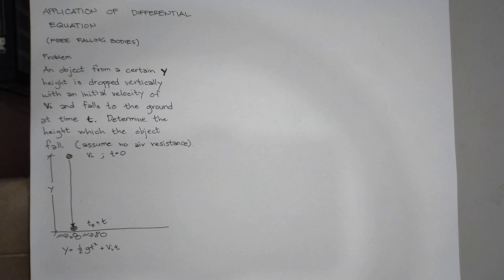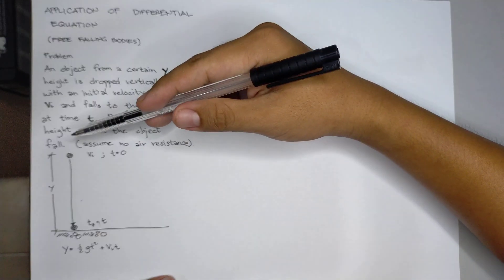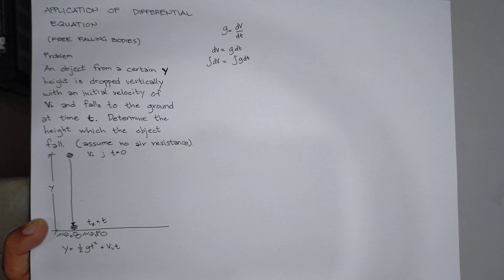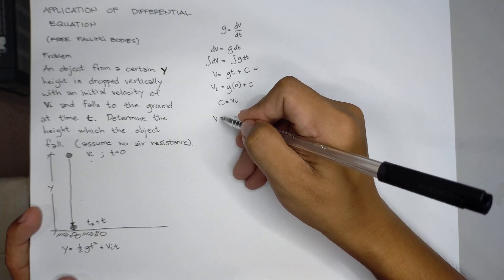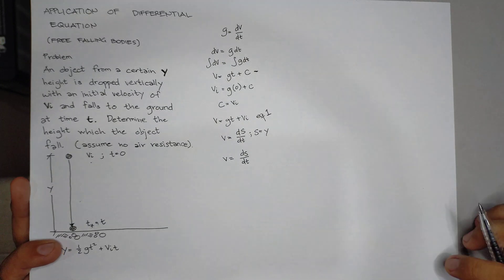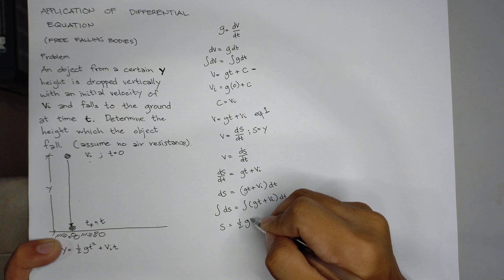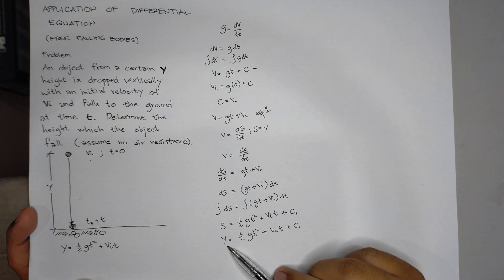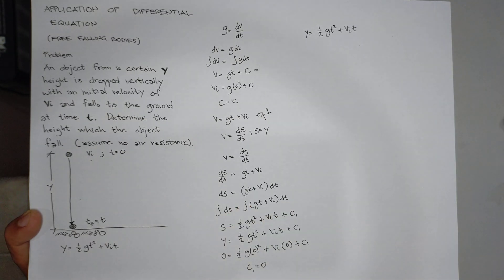derivation of free falling body formula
application of differential equations